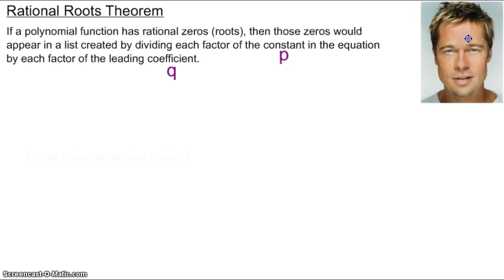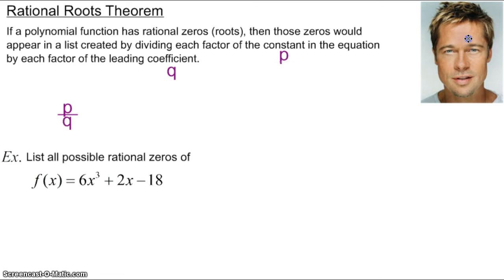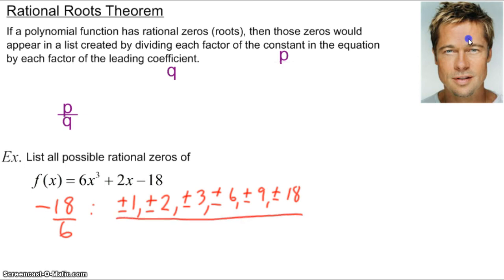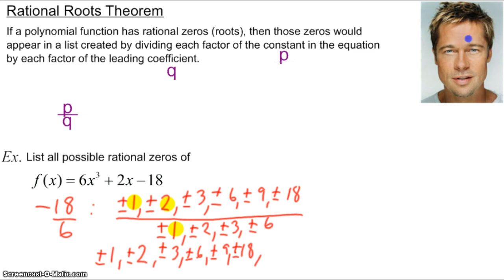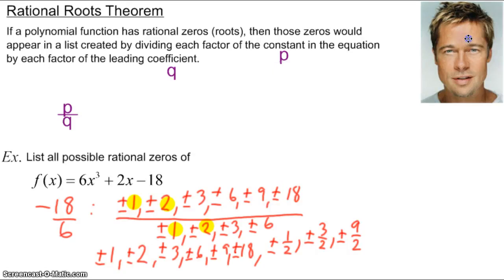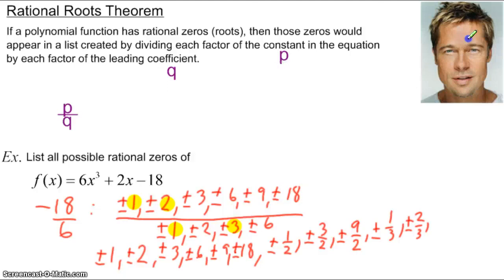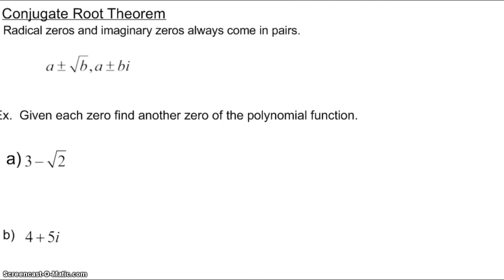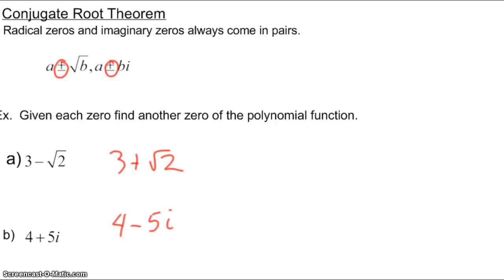Rational Roots and Conjugate Roots Th.